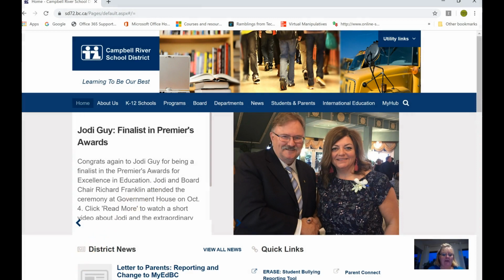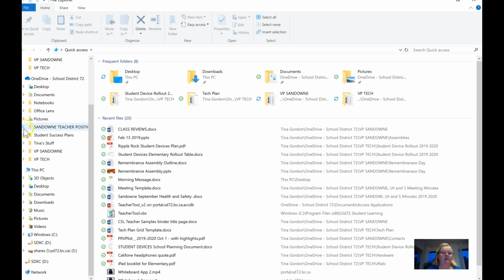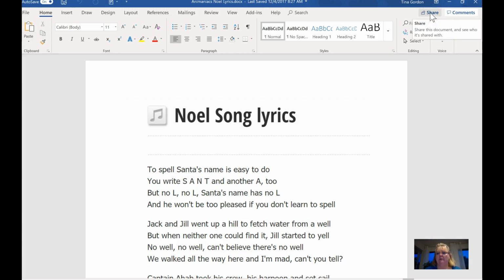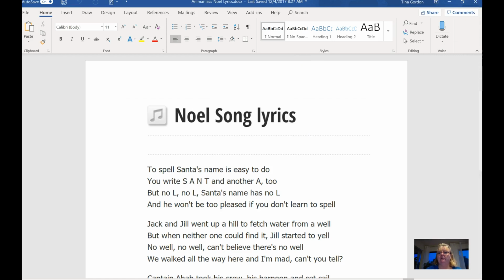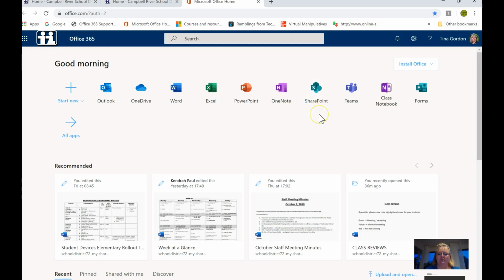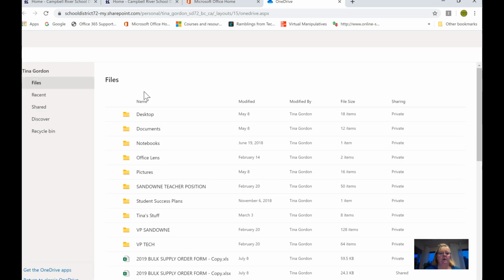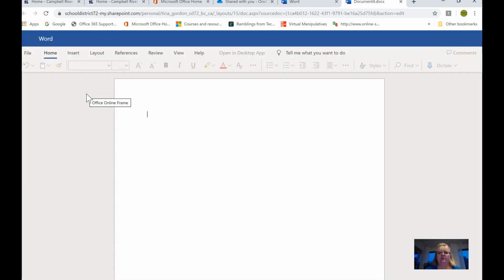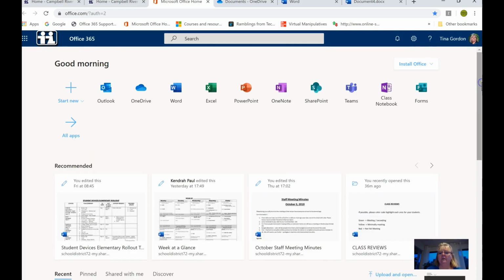Office 365 and OneDrive Quick Intro